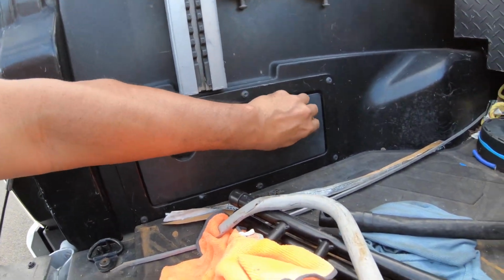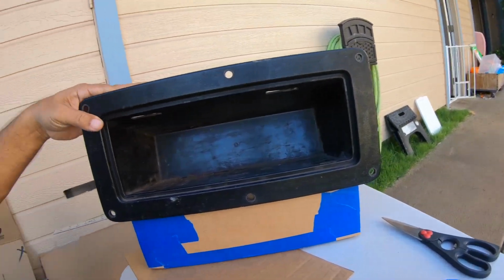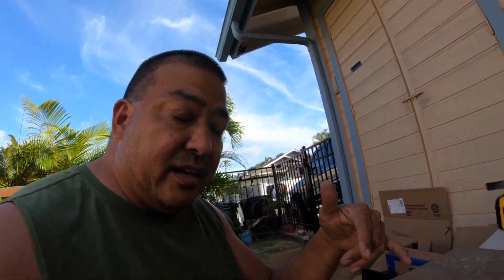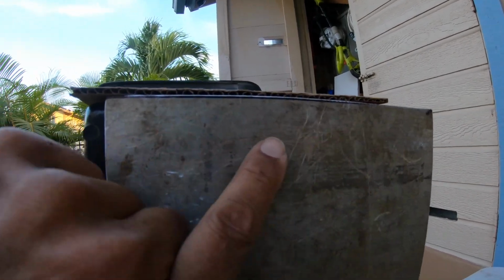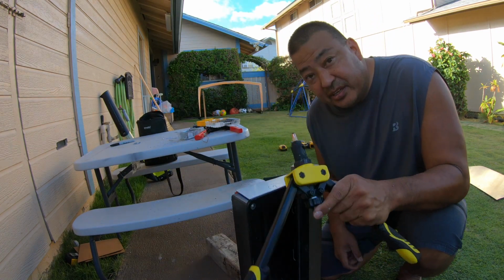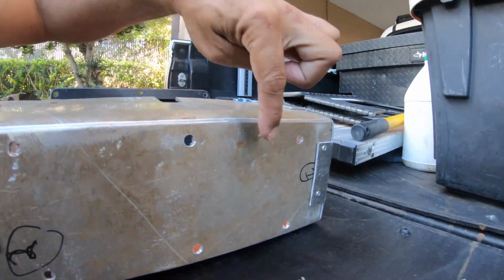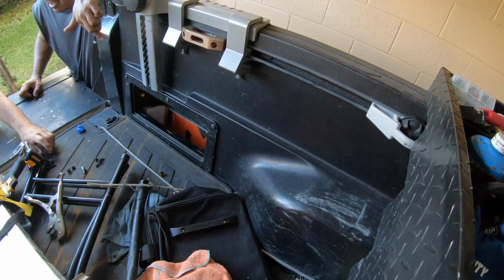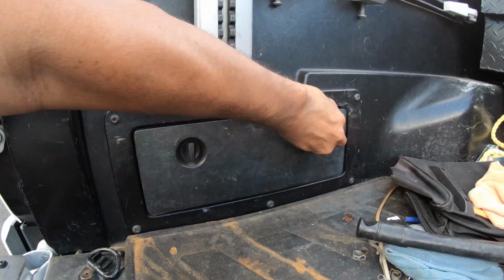Best Tacoma Mod. Bed storage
Finally, the best tacoma mod ever. Bed storage modification.

JDM Imports Hawaii LLC
Address: 1733 Kahai St, Honolulu, HI 96819
MAKE SURE TO MENTION YOU SAW THIS VIDEO WHEN CALLING AARON

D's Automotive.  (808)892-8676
For all your truck needs, wheels, tires, mounting, armor, custom fab.